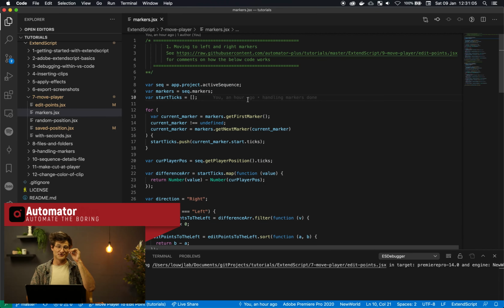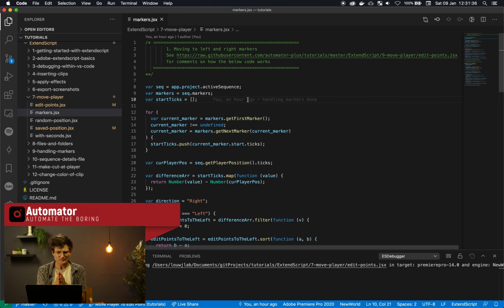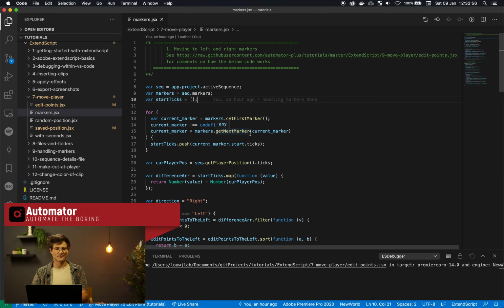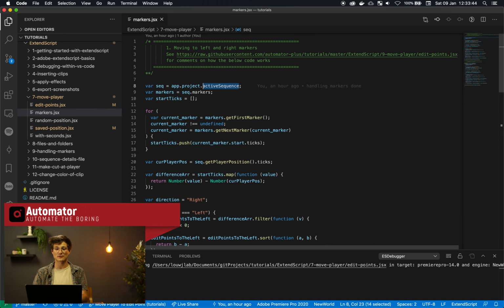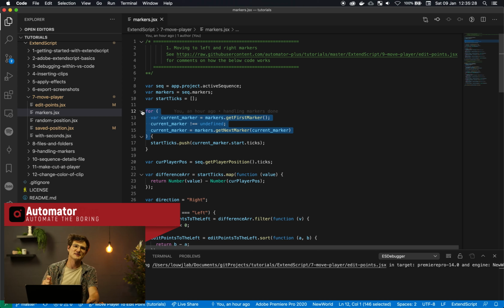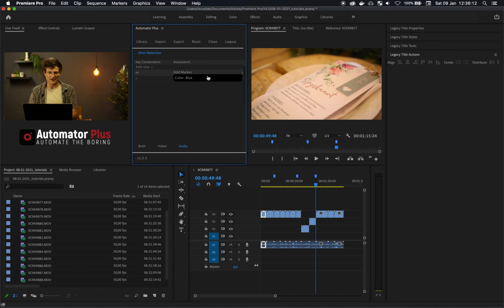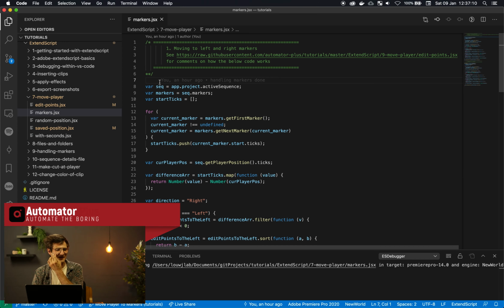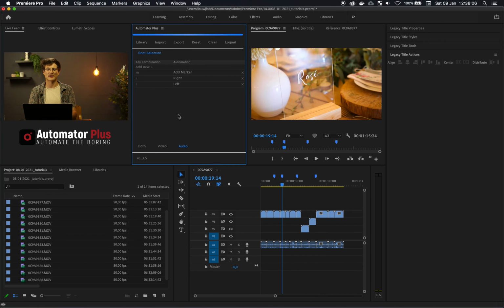Move Player to Previous or Next Marker - Premiere Pro API Extendscript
In this video we continue on our journey exploring the Premiere Pro player and how to move it programmatically using the Premiere Pro API and Adobe's ExtendScript. We'll be chatting about moving the player to the previous or next marker and we'll be looking at the marker collection object.

To paste your custom extendscript into Premiere Pro and assign it to a shortcut, get the Automator Plus extension.